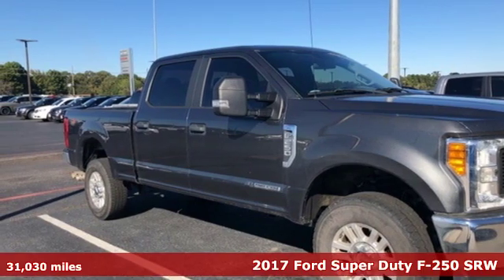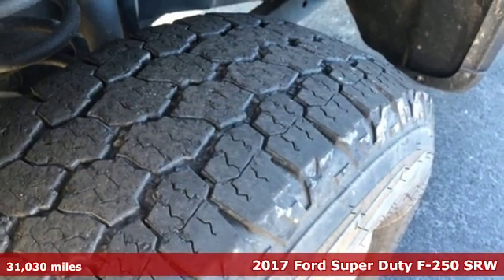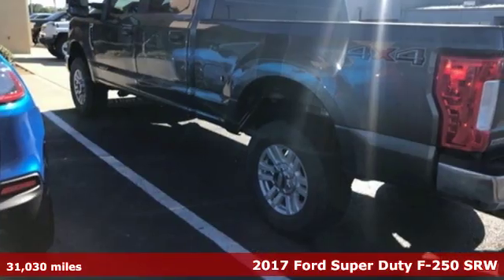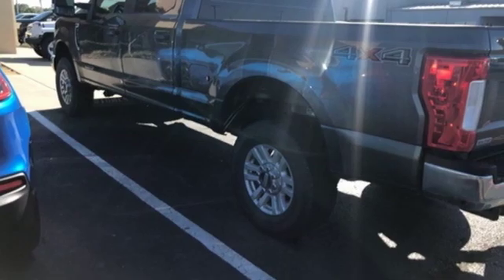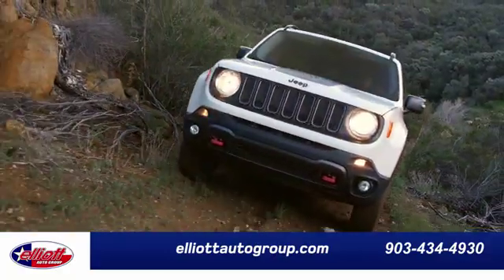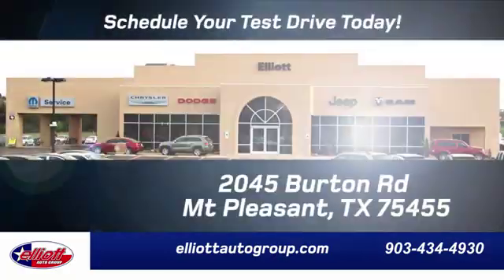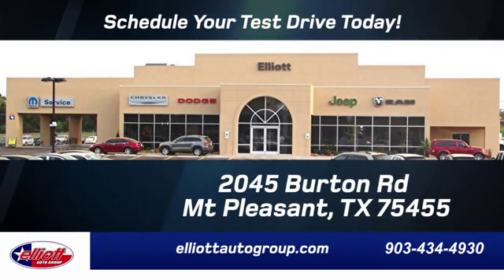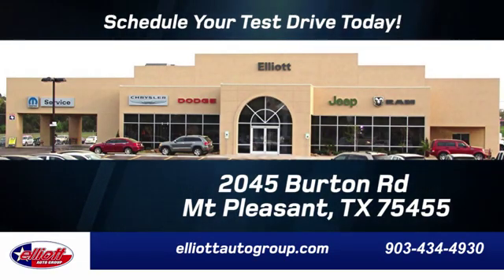Used 2017 Ford F-250SD Mt Pleasant TX Sulphur Springs, TX F7450A - SOLD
Year: 2017
Make: Ford
Model: F-250SD
Trim: XL
Engine: Power Stroke 6.7L V8 DI 32V OHV Turbodiesel
Transmission: TorqShift 6-Speed Automatic
Color: Gray
Interior: Medium Earth Gray
Mileage: 31030
Stock #: F7450A
VIN: 1FT7W2BTXHEC68228
**LOCAL TRADE IN - NEVER A RENTAL**, **KEYLESS ENTRY**, **TURBO DIESEL POWER**, **4X4**, Gooseneck Hitch.brbrMagnetic Metallic 2017 Ford F-250SD XL 4WD TorqShift 6-Speed Automatic Power Stroke 6.7L V8 DI 32V OHV TurbodieselbrbrPrice includes all dealer discounts. Price listed is the lowest available price. Does not include dealer adds, tax, title, license or fees. All vehicles have window tint ($199) and the Elliott Protection Package ($299). We are located just west of Titus Regional Medical Center on the I-30 frontage road. Recent Arrival! Odometer is 13008 miles below market average!brbrAwards:br * 2017 KBB.com 10 Most Awarded Brands * 2017 KBB.com Brand Image AwardsbrbrbrReviews:br * Power Stroke turbodiesel V8 generates immense power and torque; stronger frame and suspension enable increased payload and tow ratings; aluminum body reduces overall weight and improves efficiency; spacious new cabs offer many convenience and technology options. Source: Edmunds

Address:
2055 Burton Rd.